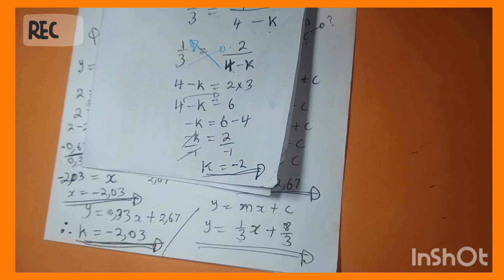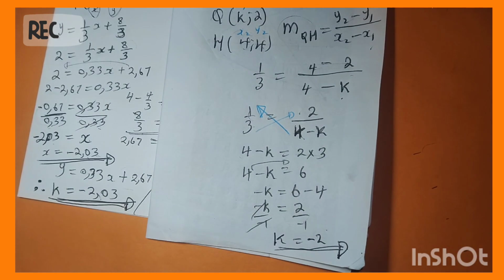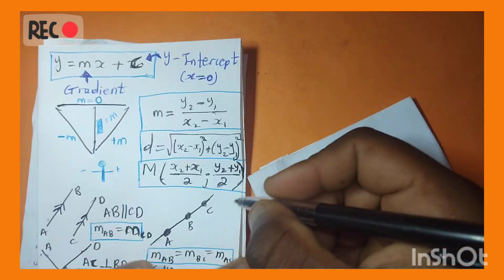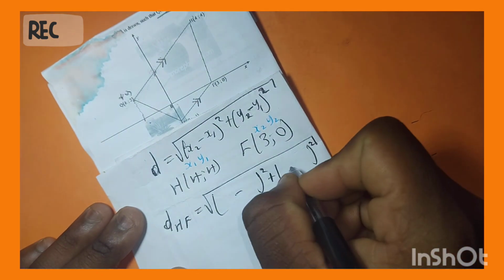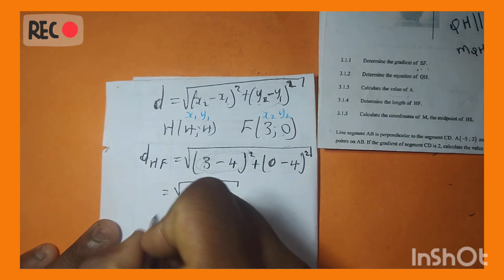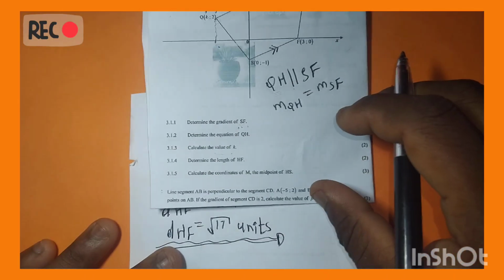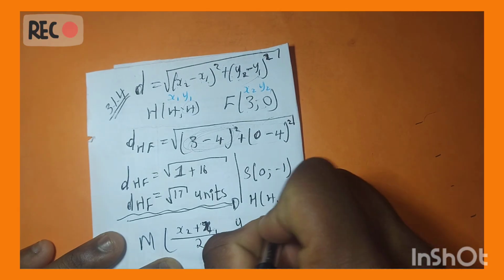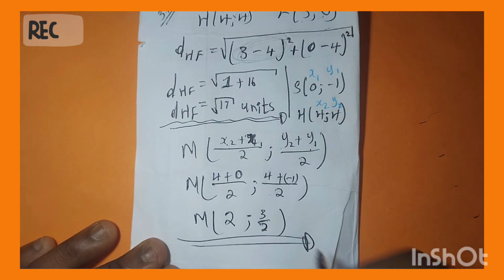Analytical Geometry|Continuing of part 2